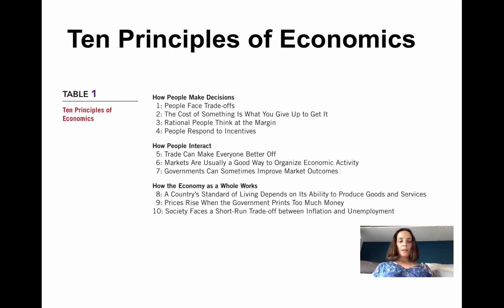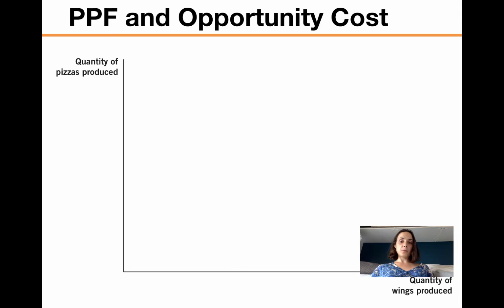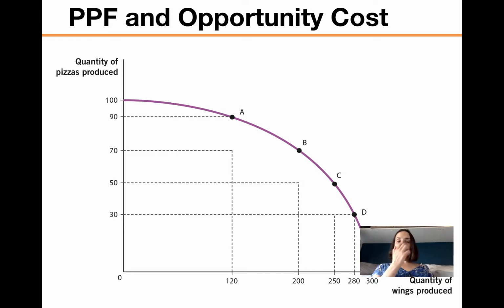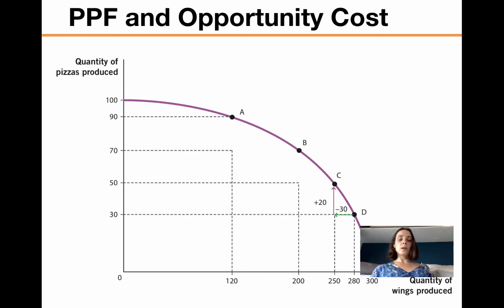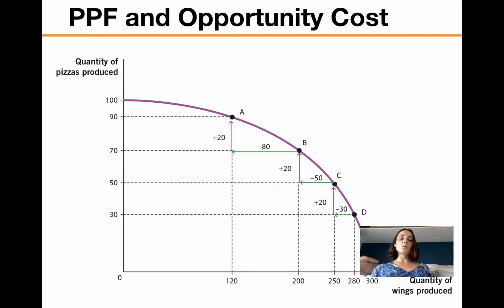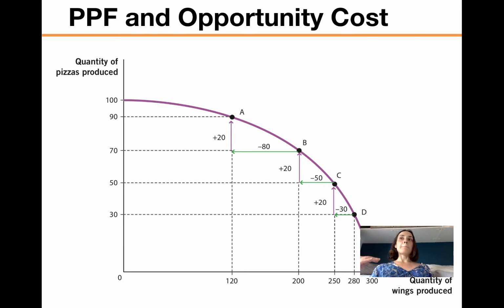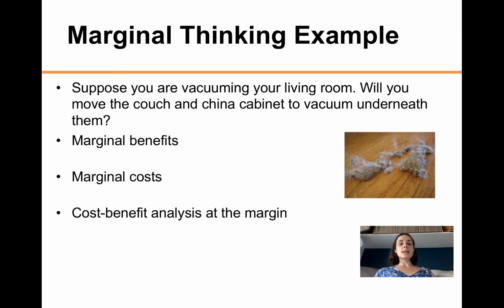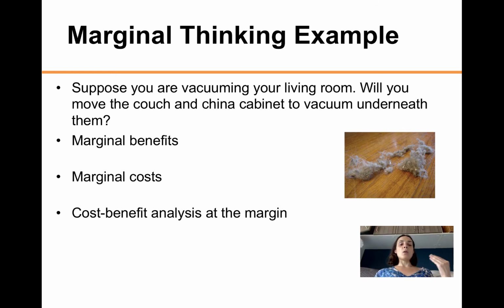ECN200BF19_Class2a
Table of Contents:

00:58 - PPF and Opportunity Cost
04:53 - Marginal Thinking Example
07:10 - Conclusion
07:28 - Summary
07:29 - Summary
07:38 - Conclusion